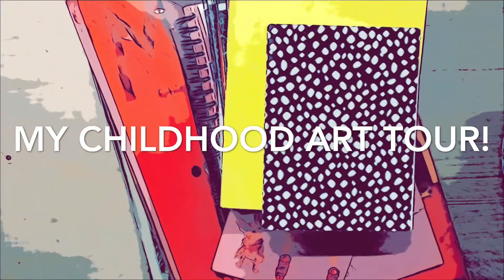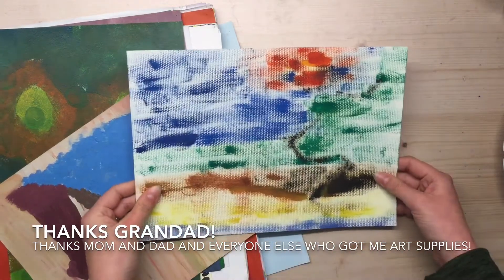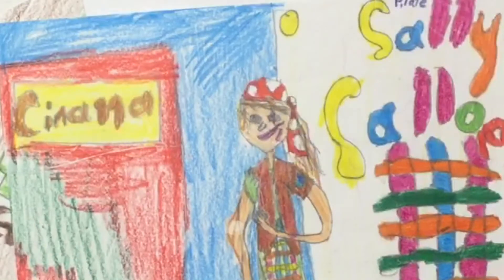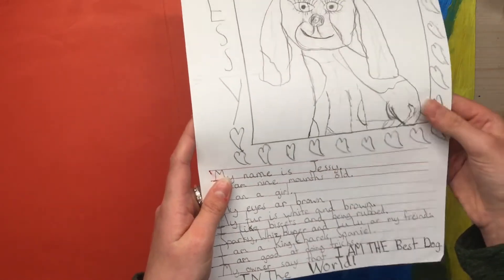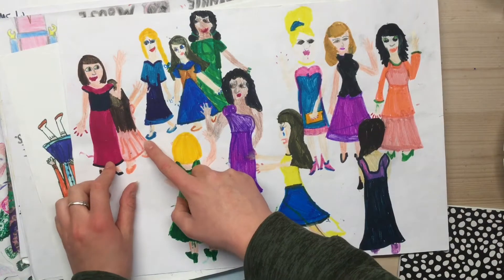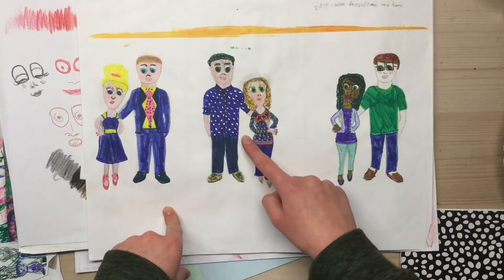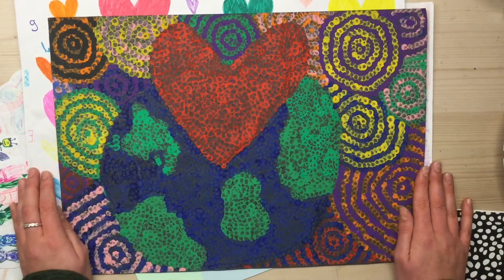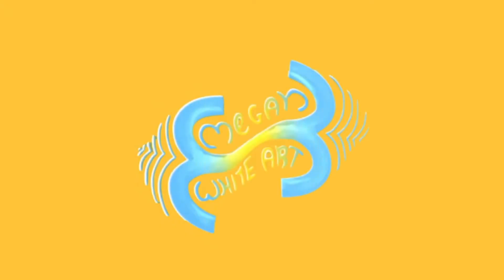Childhood art tour! Ages 9,10,11 | How did I draw as a child?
Hiya, here is my art from roughly ages 9-11. There is a lot more where that came from! So like if you wanna see more👍 Its gonna be a longer one, one so why not get out your sketchbook and draw along. Are there any drawings in this video you think I should redraw? If so, which ones?

Supplies:
- Clip studio paint
- Wacom Intuos Pro drawing tablet

-Trips- Topher Mohr and Alex Elena
-Dwarf Star- Freedom Trail Studio
-75 & Lower-DJ Williams
-Ready for Freddy- Tracktribe 2
//           ABOUT

I’m Megan, an Irish artist out to share my art and inspire others. At the time of writing, I am new to YouTube ( as you can tell ;)...) I hope to upload each Friday or Saturday and keep all the content interesting and entertaining for all...